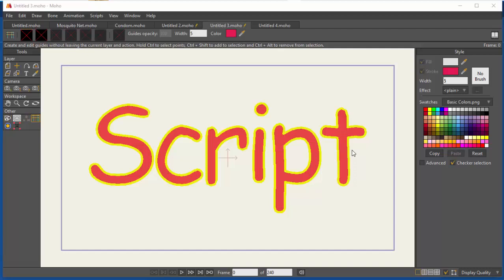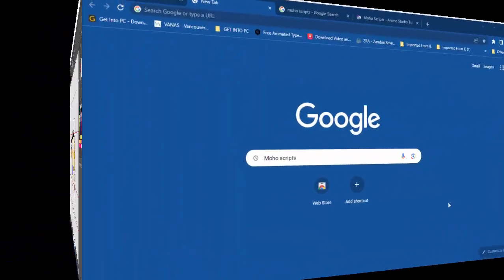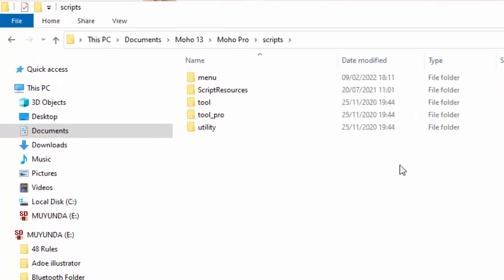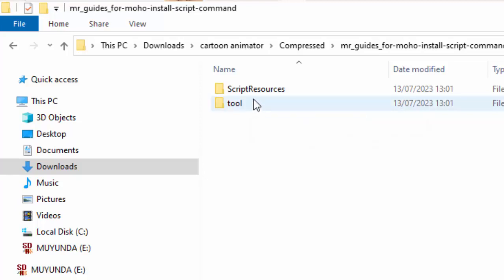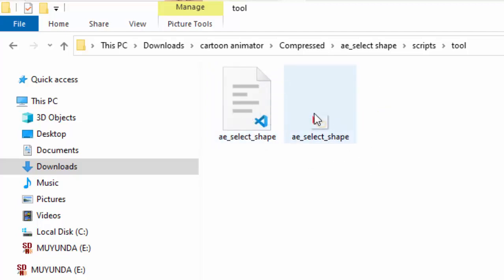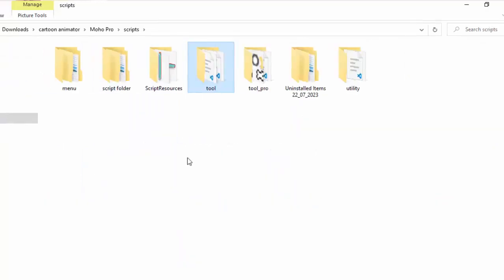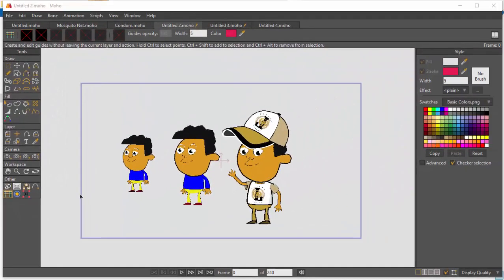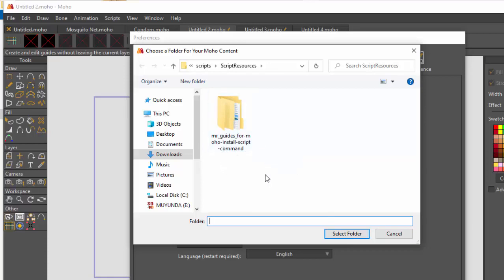How To Download MoHo Scripts and How To Install Them